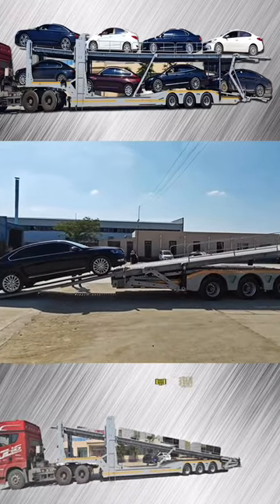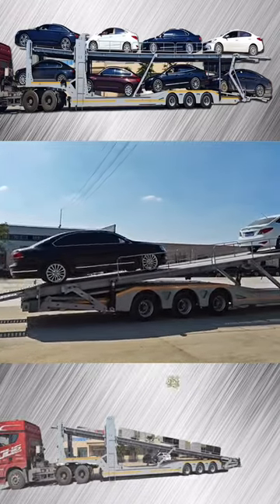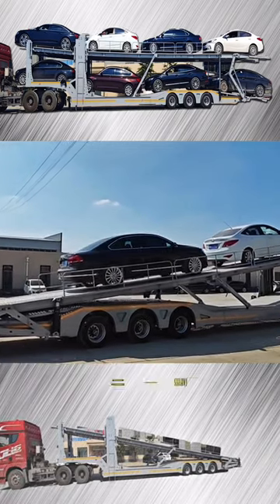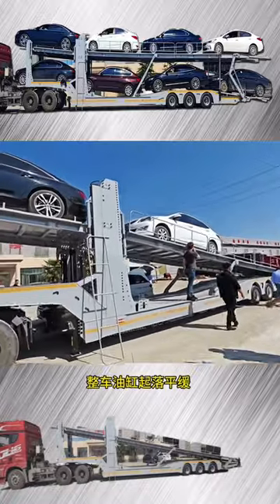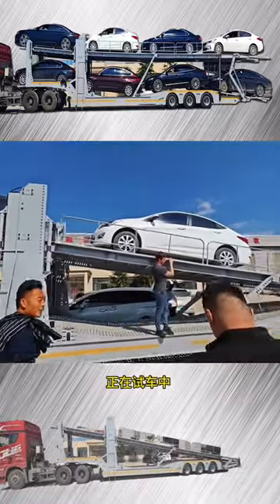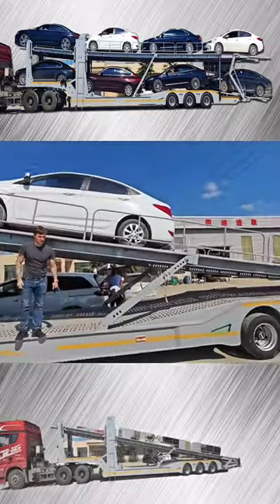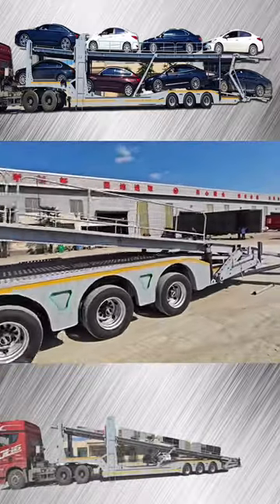Gooseneck Lowboy Trailer,double container trailer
ntainer trailer for sale,53 ft reefer
chassis semi tippers for sale,40ft tri axle chassis
40ft Semi Low Bed Trailer,Hydraulic Tipper Trailer
low bed trailer sale in oman,20 40 tri axle chassis
tilt container trailer for sale,trailer side tipper
flatbed trailer equipment,trailer for 20 container
2 Axie Rear Dump Semi Trailer ,3 Axle Dump Trailer
trailer truck with container,superlink side tipper
40 Foot Flatbed Semi Trailer, Cement Bulker Trailer
tri axle step deck trailers for sale,tri axle reefer
container carrier trailer,3 axle gooseneck trailer
flatbed trailer equipments,tri axle reefer trailer
trailer storage box plastic,tanker trailer fenders
used container chassis for sale near me,20 ft chassis
53 ft container chassis for sale,Full Stake Trailer
flatbed trailer agricultural,side dump semi trailer
gooseneck skeletal trailer,truck trailer container
Air Compressor Cement Bulker,Low Bed Trailer Truck
tri axle skeletal trailer for sale,Container Trailer
landoll container trailer,tri axle flatbed trailer
35 Cbm Bulk Cement Trailer ,side arm garbage truck
flatbed tri axle trailer for sale, Livestock Trailer
2008 top trailer side tipper for sale,tri axle tanker
double drop extendable trailers for sale,tri axle semi
 Skeleton Trailer For Sale, 40ft Container Trailer
superline container trailer,rear dump semi trailer
side tipper trailer price,3 axle drop deck trailer
40ft Container Trailer Price , Self Loader For Sale
double drop extendable trailer for sale,cement tanker
20 40 45 chassis for sale,Tri Axle Flatbed Trailer
flatbed trailer with container lift,flat rack trailer
tilt bed container trailer,Tractor Tipper Trailer
tri axle tautliner trailer for sale,lpg tank trailer
 Transporting Wind Turbine Blades By Truck, Side Loader
3 axle flatbed trailer for sale,Bulk Cargo Trailer
Container Trailer With Crane ,side loader tow truck
flatbed trailer for shipping container, Cement Bulker
thermo king reefer for sale,flatbed trailer straps
 Telescopic Flatbed Trailer,40ft container trailer
second hand side tipper trailers for sale,semi trailer
trailer for container transportation,e tracks reefer
shipping container fifth wheel trailer,container skel
triaxle trailers for sale,new reefer trailer price
triple axle lowboy gooseneck,low bed trailer truck
three axle boat trailer for sale,Semi Trailer Dolly
9 Car Hauler Carrier Truck Trailer ,Diesel Fuel Tank
Flatbed Trailer With Sidewall ,Side Tipper Trailer
custom reefer trailers for sale,3 axle dump trailer
labrie automated side loader,drop trailer container
waste management side loader,triple axle gooseneck
Low Bed Trailer Capacity , Tipping Chassis Trailer
trailer mounted container, Container Chassis Price
petroleum trailers for sale,60 ton low bed trailer
semi low bed trailer for sale,tri axle pintle hitch
container side loader trailer,Bulk Cement Trailers
bulk powder tankers for sale,side load trash truck
20ft skel trailer for sale,heated storage trailers
dry van shipping container, Livestock Semi Trailer
Flatbed Trailer For S